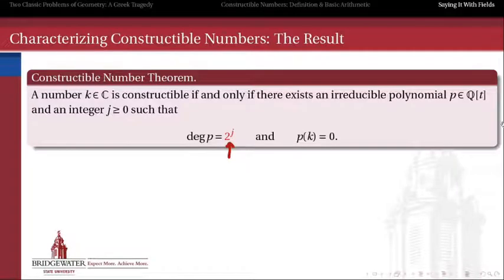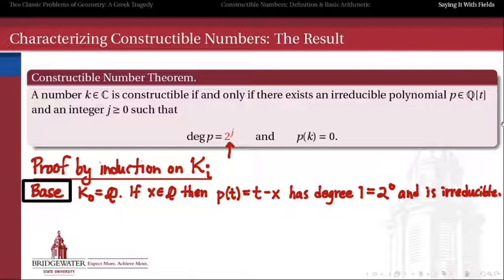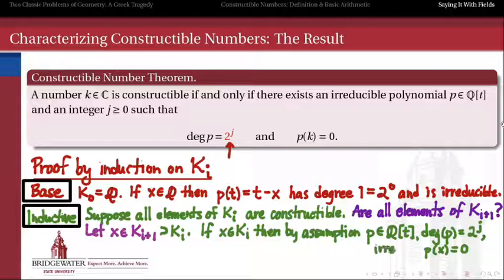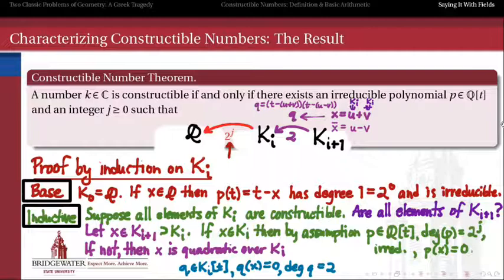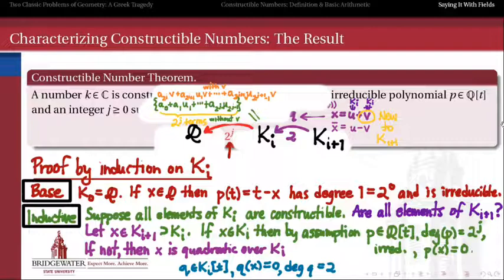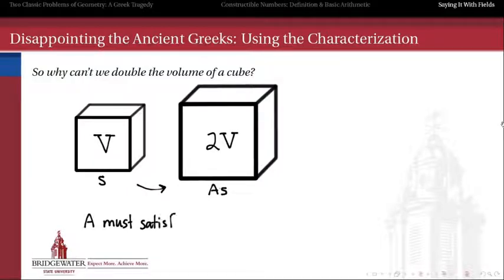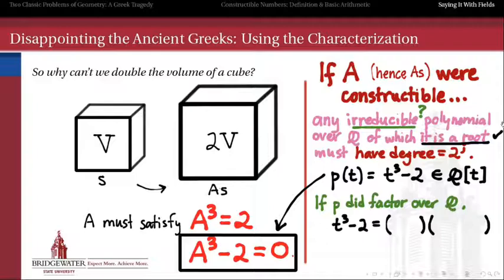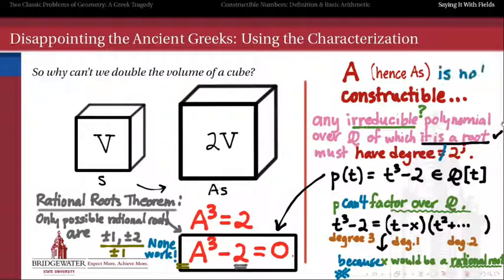302.II.3C: Two Constructibility Proofs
Every constructible number has degree over Q that is a power of two, and doubling the cube is not constructible.